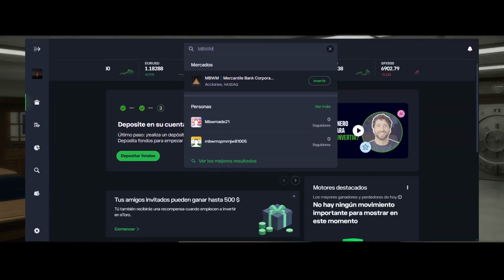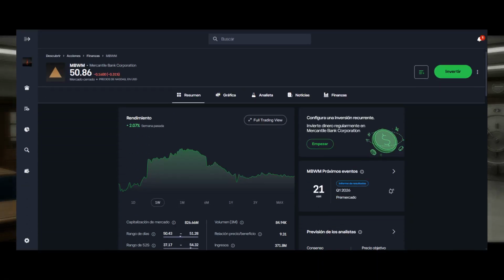How to Invest in Mercantile Bank Corporation (MBWM) Step by Step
Educational walkthrough on how to buy shares of Mercantile Bank Corporation (MBWM) using a broker example.

Mercantile Bank Corporation is a regional financial institution providing personal and commercial banking services in the United States. This short video shows a neutral, step-by-step process to find and purchase its stock, listed on NASDAQ under the ticker MBWM.

Summary of steps shown: register with a broker, verify your account with an ID document, add funds, search the platform for MBWM, open the Mercantile Bank Corporation stock page, set the amount to invest, review and confirm the order, and monitor the position in your portfolio.